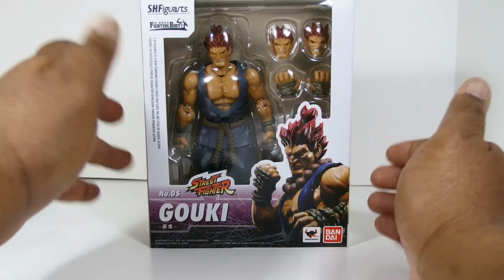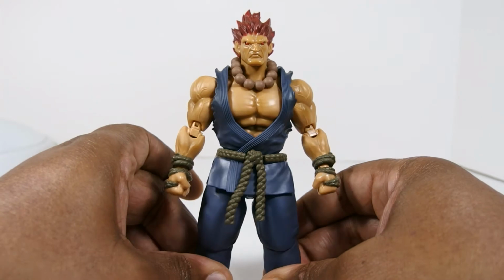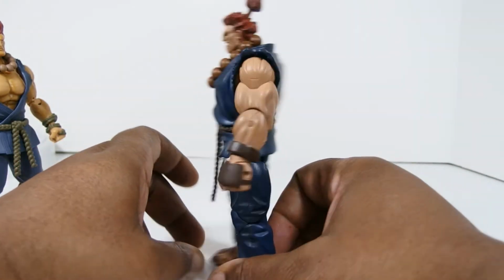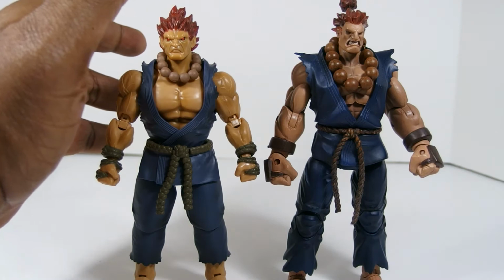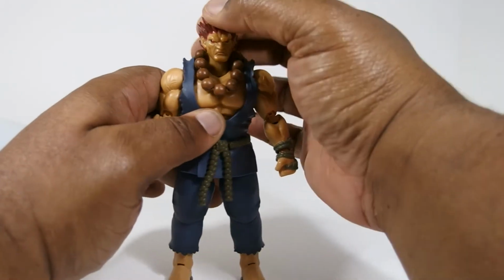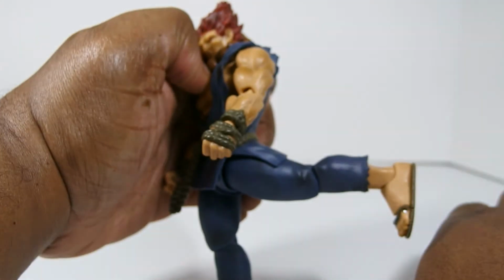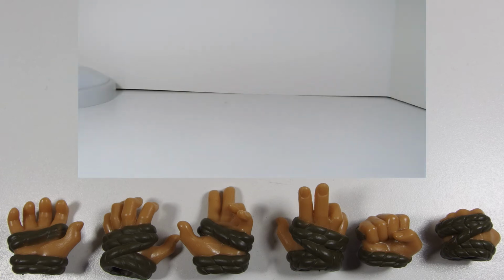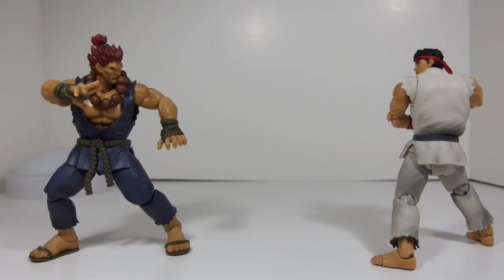S.H. Figuarts Gouki | Akuma Street Fighter Action Figure Review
Yo sup fam?  I got the 5th figure from the S.H. Figuarts Street Fighter Fighting Body line.  Gouki aka Akuma.  Check out the review to see how he shapes up with the rest of the figures in the line.

Per usual I need your feedback in my life!  Comments, constructive criticisms, questions, congratulations, contemplation's, I'll even accept your consternation.  Just put all that in the comment section below.

ARTIST: Jivemaster

ALBUM:  Blood On The Asphalt  TRACK: Prepare Yourself (Here_Comes_the_New_Challenger) ARTIST: Malcos

ALBUM: Blood On The Asphalt TRACK: Murder Instinct  ARTIST: Eternal Testament

TRACK: Street Fighter 3 3rd Strike Raging Ranman OC ReMix
ARTIST: Black Panther